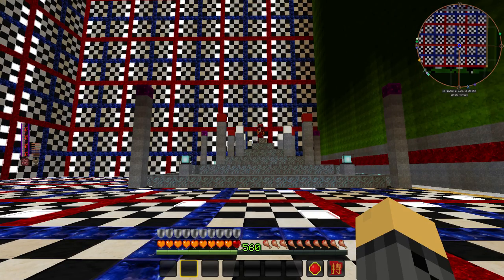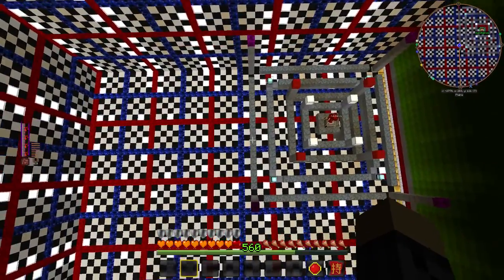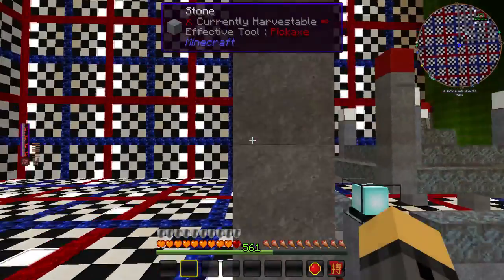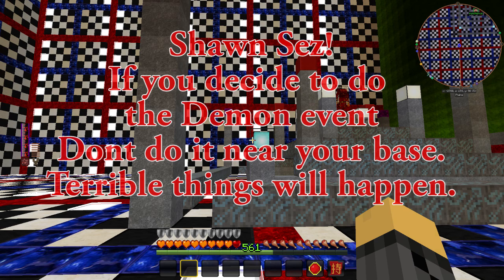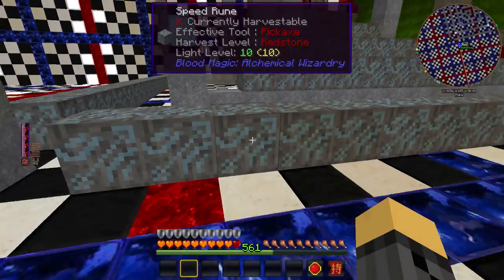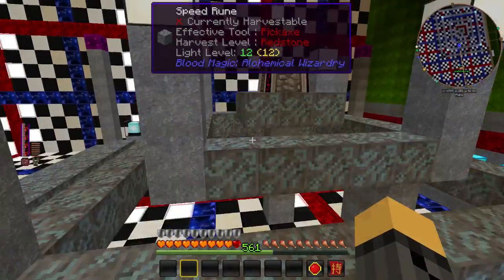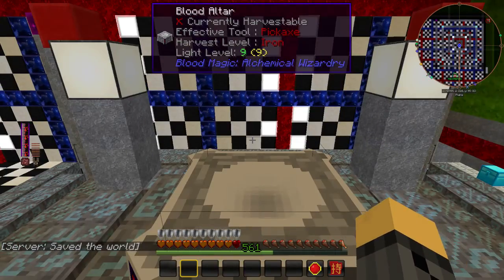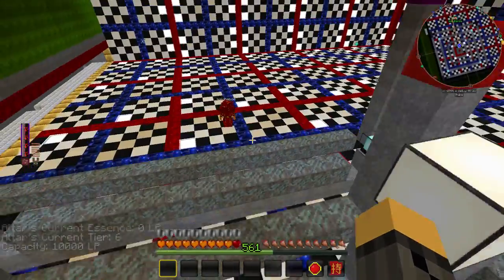To The Point Tutorials: Blood Magic: Blood Altar Tier 6 (Final Tier)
Into The Game Presents: To The Point Tutorials: Blood Magic: Blood Altar Tier 6 (Final Tier). The last video in the altar section of Blood Magic. Check out the playlist on our Channel for convenient viewing of all the tiers.